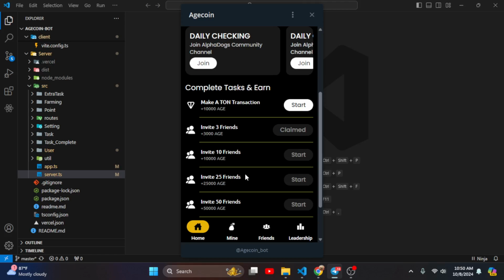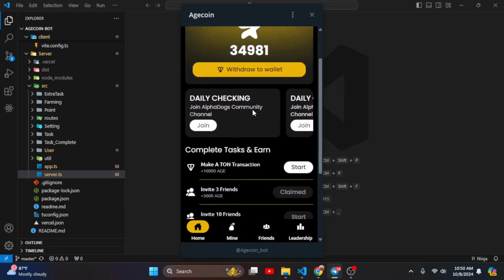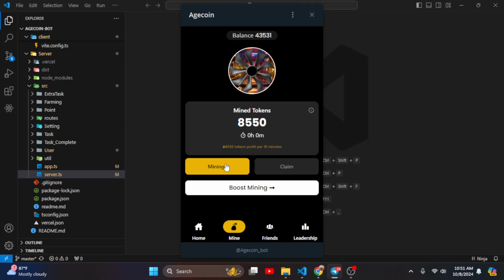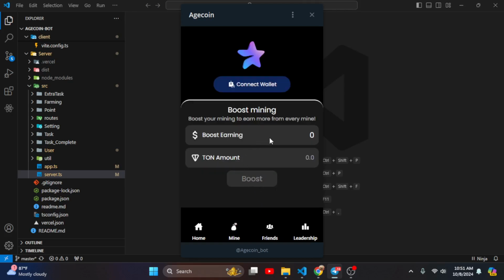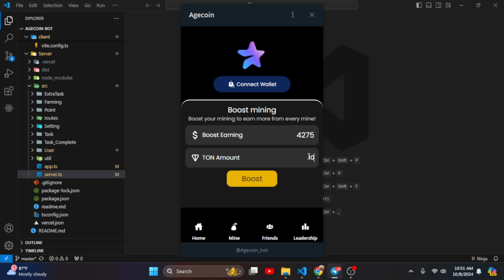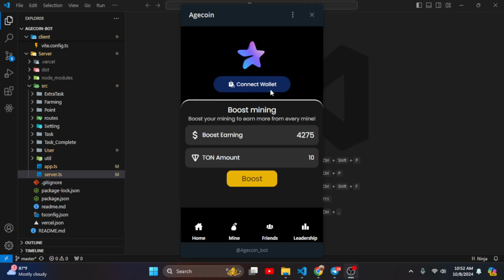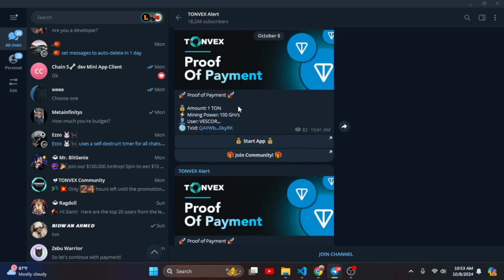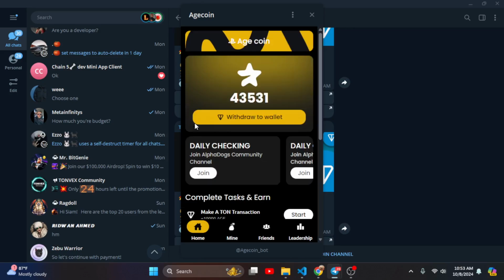Telegram mini app boosting system tutorial | Siam Shekh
How to create a boosting system for Telegram mini apps
How to implement a boosting system in a mini app
Boost your Telegram mini app with a custom system
Telegram boosting system mini app: How to build
How to create a Telegram mini app with a boosting system
Boosting system for Telegram mini apps explained
Boosting system for Telegram: Pro-level app build
Best boosting system for Telegram mini apps in 2024
Create a custom boosting system for Telegram mini apps
Telegram mini app boosting system in under 5 minutes
Awesome boosting system for your Telegram mini app
How to add a boosting feature to a Telegram mini app
Boosting system for Telegram apps with source code
Step-by-step boosting system for Telegram mini apps
Create a mini app boosting system for Telegram fast
Boosting system for Telegram bots and mini apps
Awesome Telegram boosting system tutorial for beginners
Build a boosting system for Telegram mini apps in minutes
Telegram boosting system mini app walkthrough
How to boost user engagement in a Telegram mini app
Building a Telegram mini app with boosting system
Ultimate guide to building a boosting system for Telegram
Boosting system development for Telegram mini apps
How to create a professional boosting system in Telegram
Boosting system Telegram app tutorial for fast setup
Boosting mini app system for Telegram: A complete guide
Telegram mini app boosting system in just 5 minutes
Create an awesome boosting system for Telegram bots
Building a robust boosting system in Telegram mini apps
Telegram boosting system mini app source code tutorial
How to implement a fast boosting system in Telegram
Awesome boosting system ideas for Telegram mini apps
Telegram boosting system tutorial for developers
Boosting system mini app creation for Telegram
Telegram mini app boosting system: Best practices
Boost your Telegram app with a powerful boosting system
How to develop a boosting system in Telegram fast
Telegram mini app boosting system coding tutorial
Create a boosting system in Telegram from scratch
Fast and easy Telegram boosting system mini app build
Boosting system for Telegram: Tips and tricks
Build a custom boosting system for Telegram mini apps
Best ways to build a Telegram boosting system mini app
Boosting system in Telegram mini apps made simple